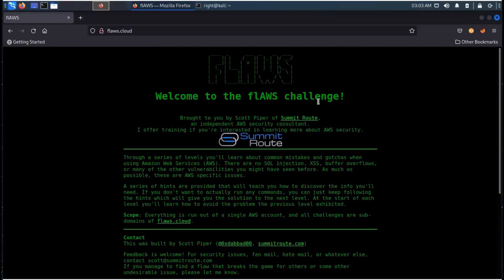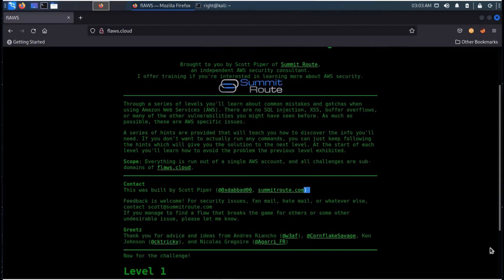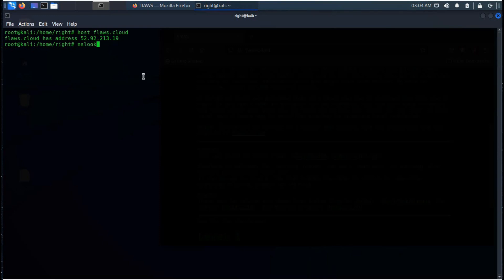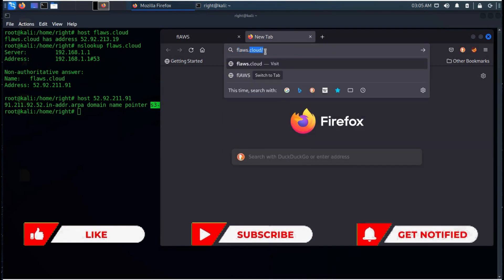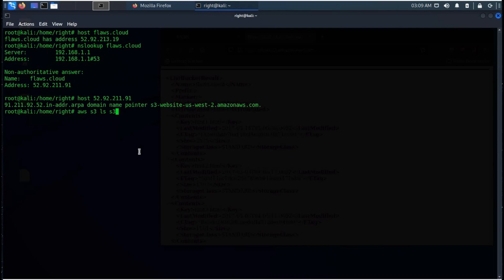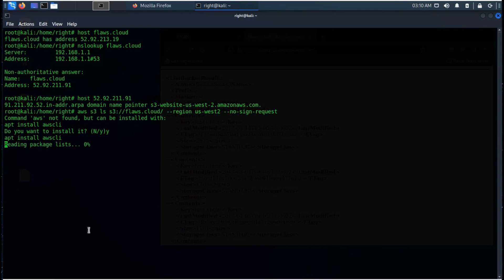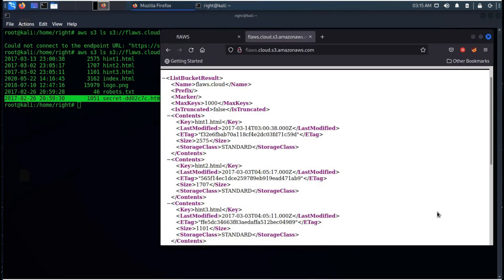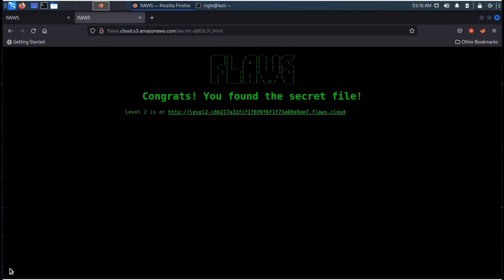Cloud Computing flaws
Flaws cloud is a set of ctf like challenges that teaches common security issues in AWS accounts. The challenges are focused on AWS specific issues, so no buffer overflows, XSS, etc. Cloud pentesting using the aws platform and flaws web series to work through insecure S3 Buckets, Authentication, Metadata Services and accessing EC2 Instances.